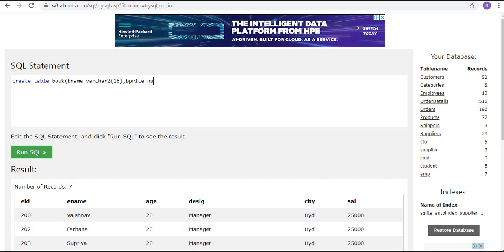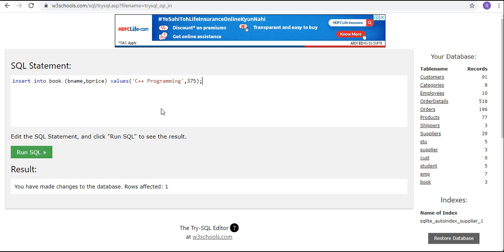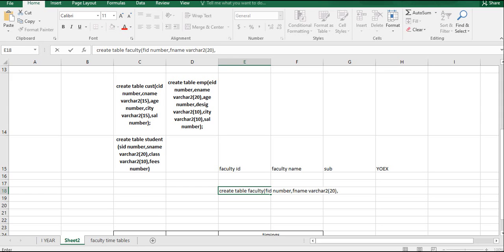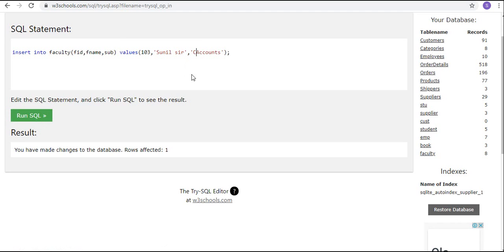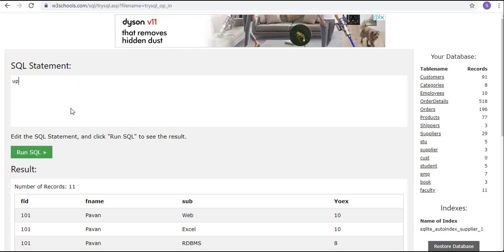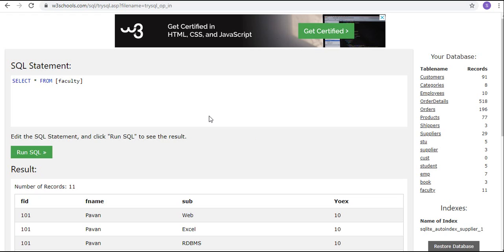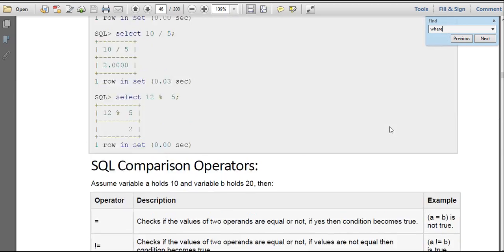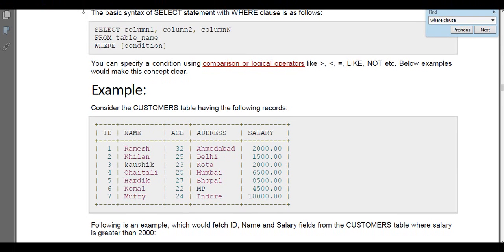RDBMS class 5